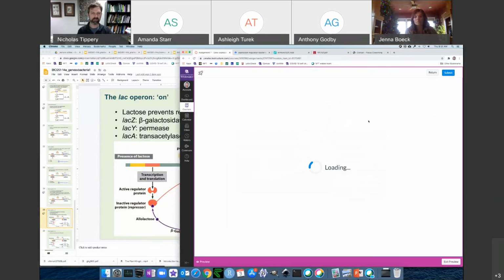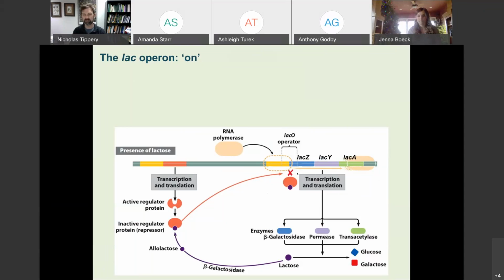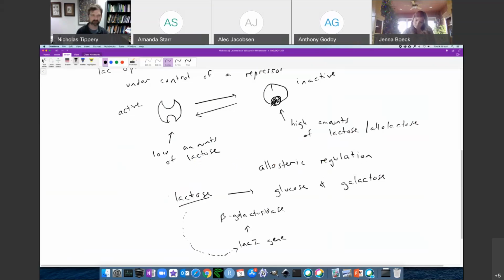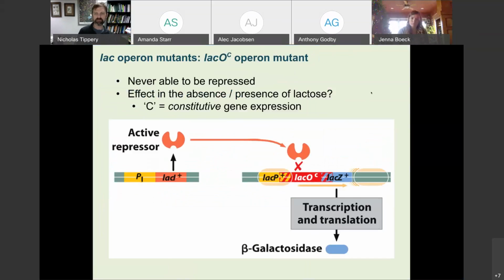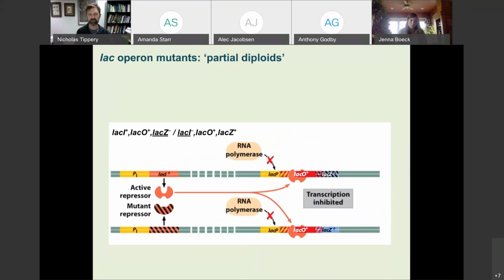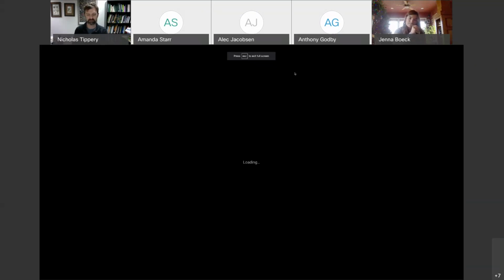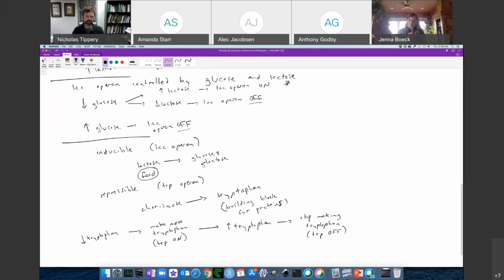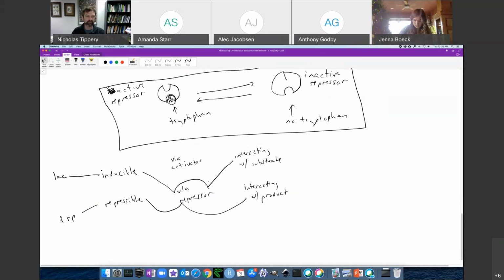Introduction to Genetics 20201203 1531 1